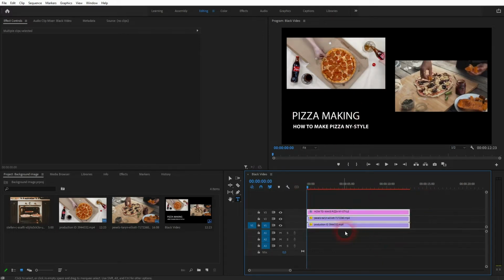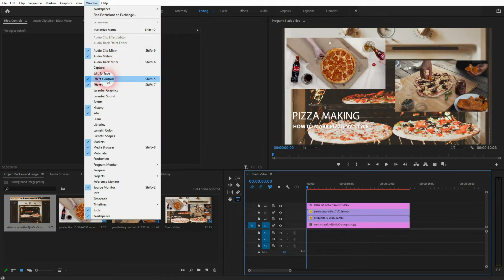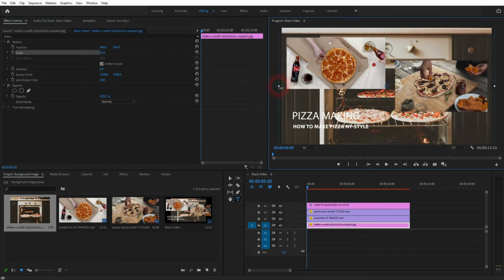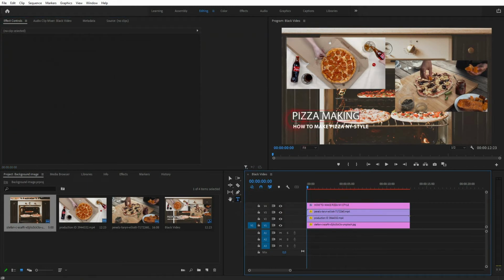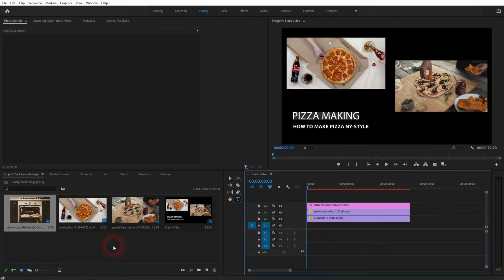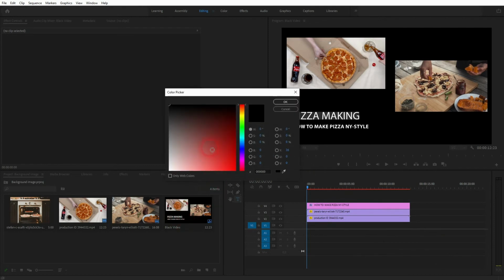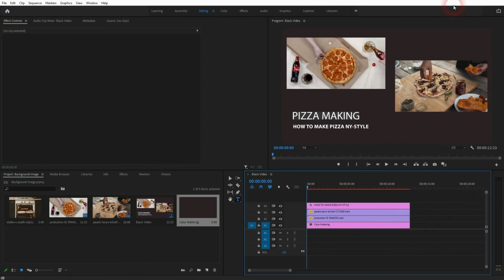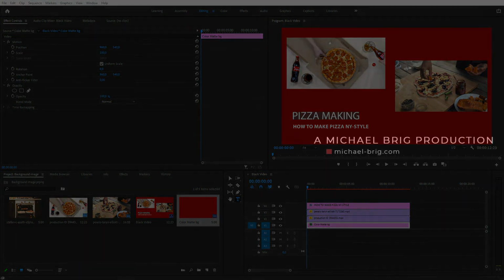How to add a background for your videos in Premiere Pro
In this tutorial I'll show you how to create a background for your videos in Adobe Premiere Pro.